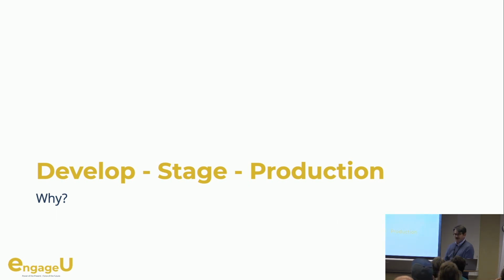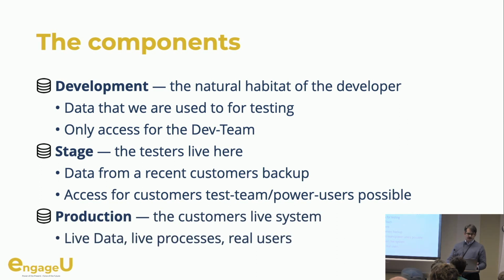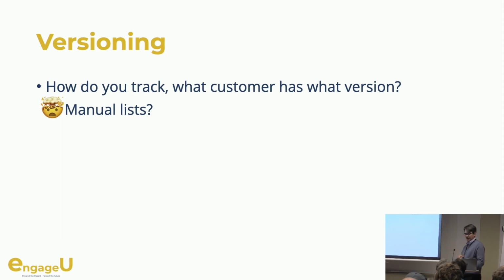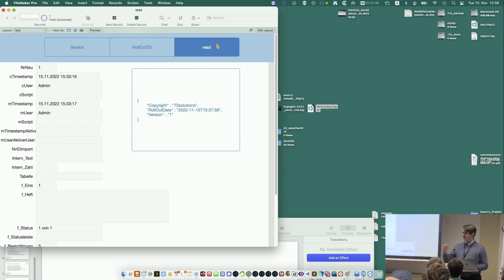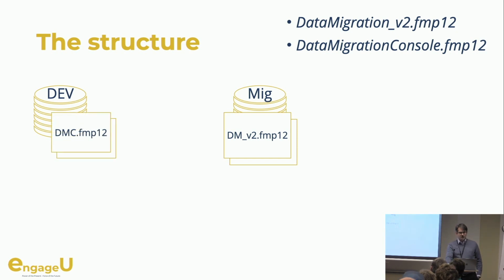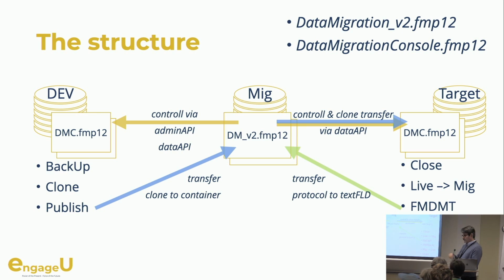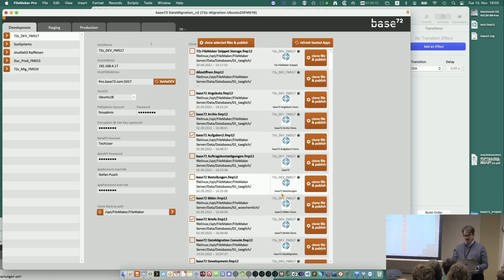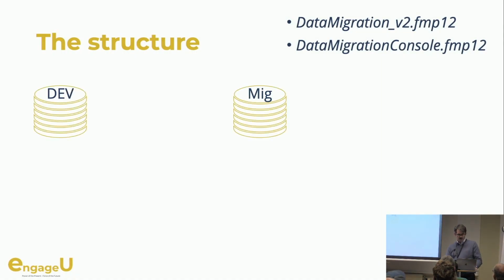Underlying principles of Develop by Philipp Puls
There is no excuse for “open-heart-surgery” in solution development. Developing, testing and using a file is easier than ever using FMDMT. But it also poses difficulties, that were not on our radars 5 years ago.
Has a developer changed something in the file with the customer, that has not come back to the Dev-Version?
What has changed since the last roll-out?
Did I break it, or was it always broken and nobody noticed?
Is it safe to roll out and how long will this take?

Following the circle of life of a new version of a solution we have worked hard to get the following issues solved:

The Life-Cycle of a file
Every Dev-File can have many Stage-Files
Every Sage-File has exactly one Prod-file
     - How do you document, this genealogy of every Prod-File?

Version control
     - Where to note the version so that it survives data migration?
     - How do you automate this process?
     - How can you build your change-log from your lines of code, documenting your decisions?

Distributed development files
In a multi-file solution one file can be in development on one server, while the others are on a different server.
     - How do you document this?
     - How can you guarantee, to always take the newest clone for a file before you do a roll-out?

Clone Collection
Clones from different servers have different encryptions@rest.
     - How not to play the guessing game when doing a data migration?

Remote FMDMT process
Customers servers behind firewalls, headless Linux servers.
     - How do you safely transmit clones, FMDMT, Passwords, E@R’s?
     - How do you handle a broken migration, with minimal holdup?

I will present the underlying concepts and demonstrate the individual solutions to these.